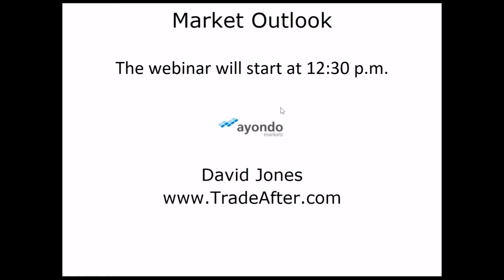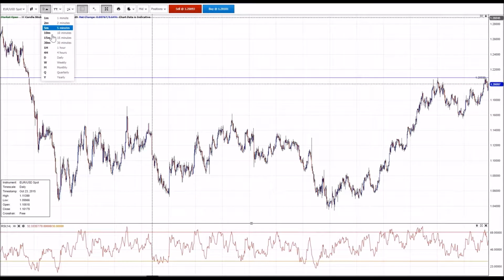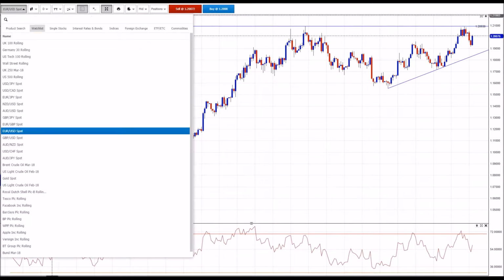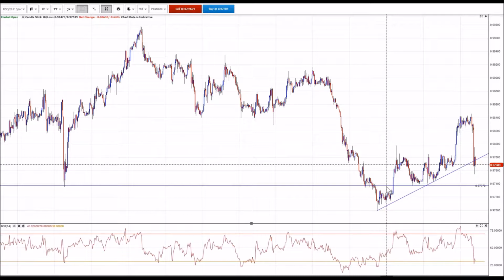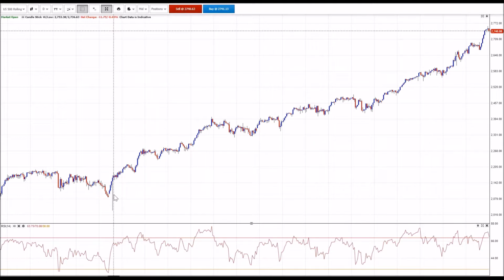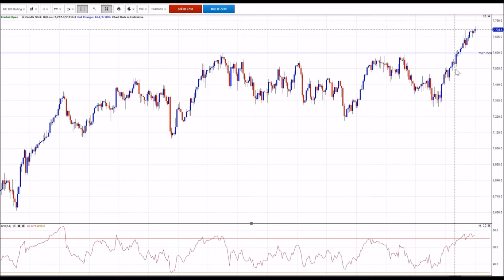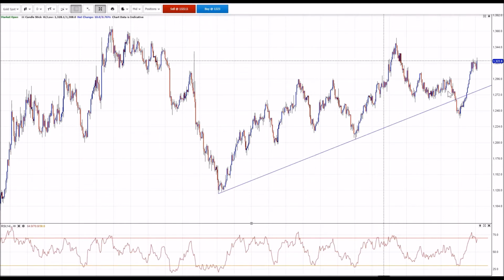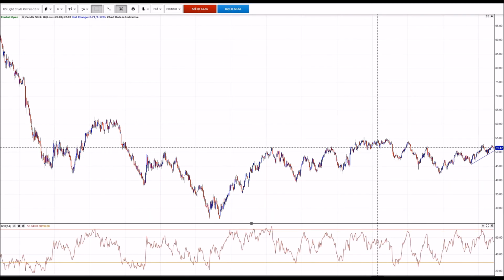Market Outlook & Trading pullbacks - David Jones